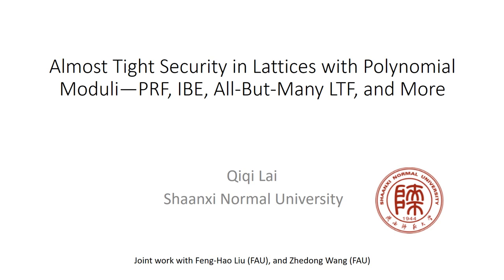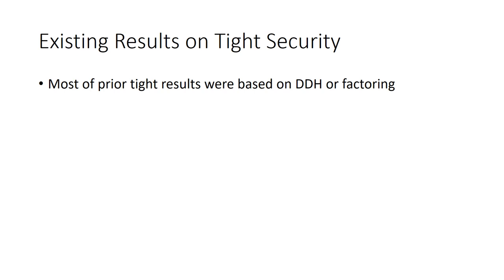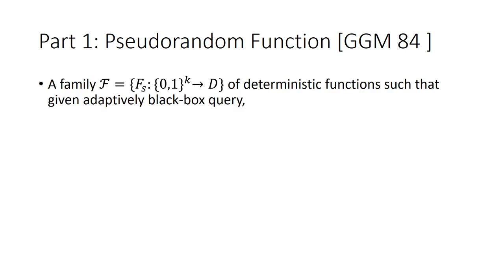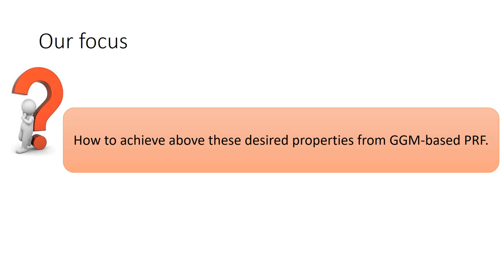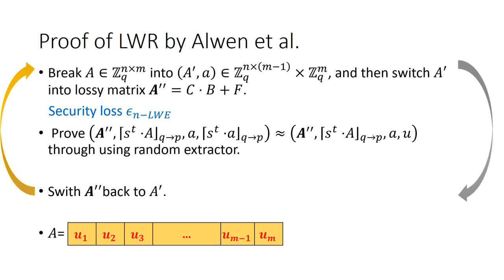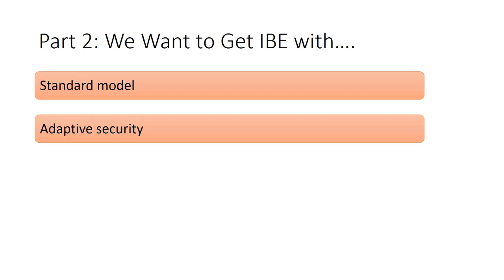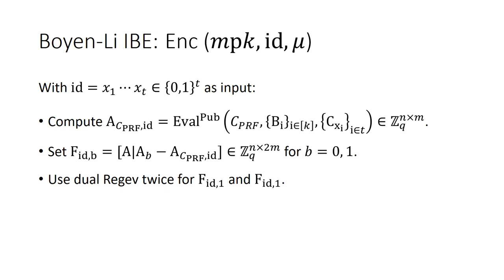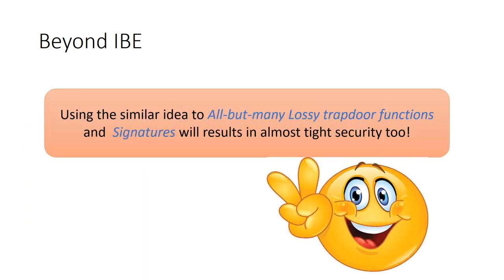Almost Tight Security in Lattices with Polynomial Moduli – PRF, IBE, All-but-many LTF, and More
Paper by Qiqi Lai, Feng-Hao Liu, Zhedong Wang presented at PKC 2020